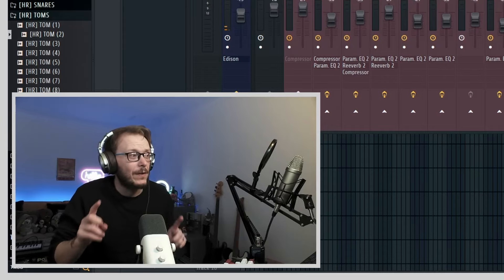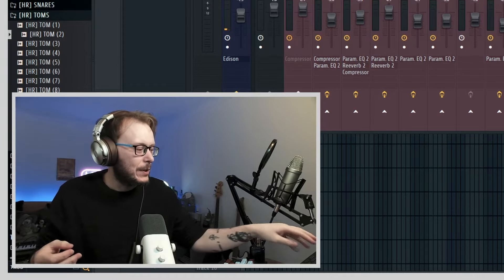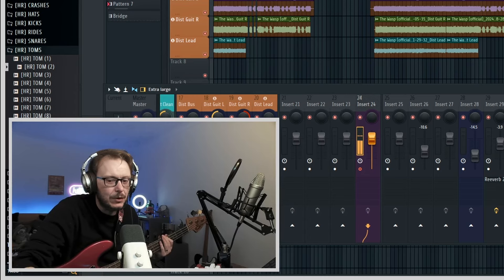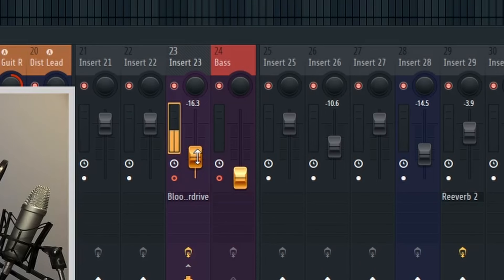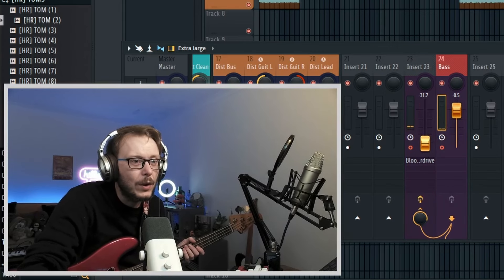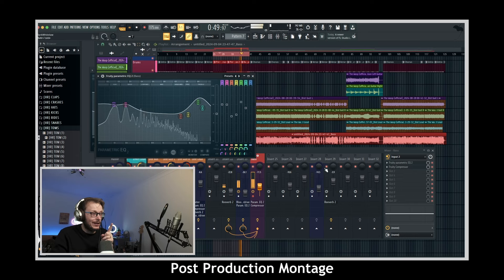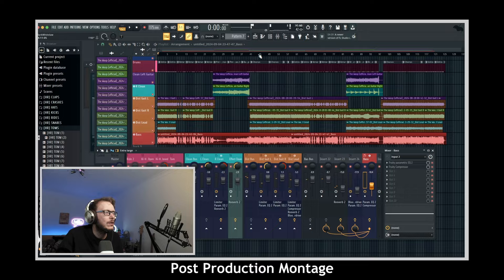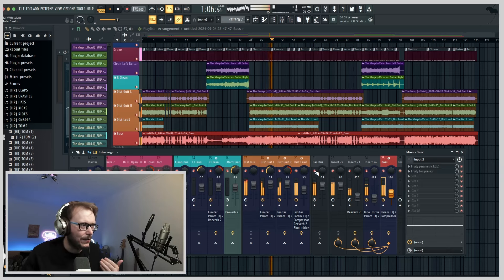Adding the bass to this first song!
Welcome to the markabusi community.

I have been challenged to make an album from scratch, in one year. This video series is going to document that journey!

We do live reactions over on Twitch, where you can come and watch me make these videos in real time and give your thoughts, as I am giving mine!

We have a discord server for if you want to come in and discuss music, future videos, or just hang out and chat!